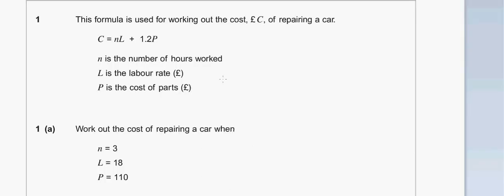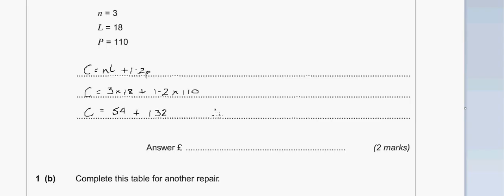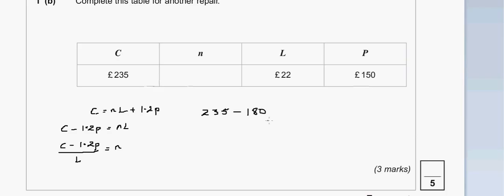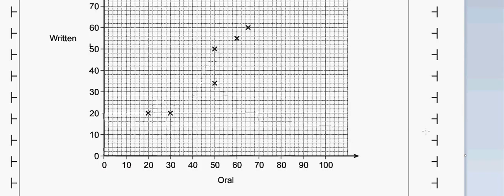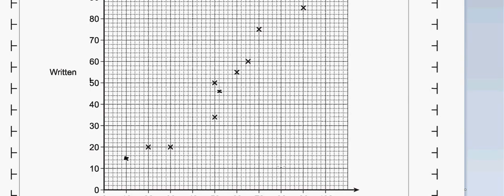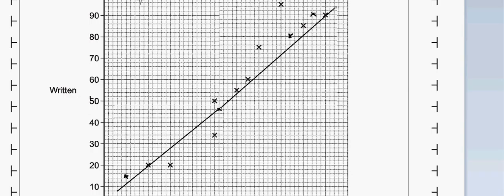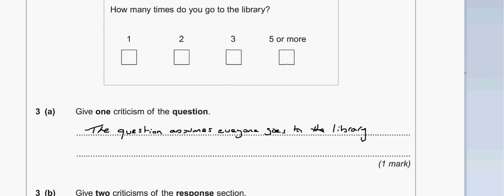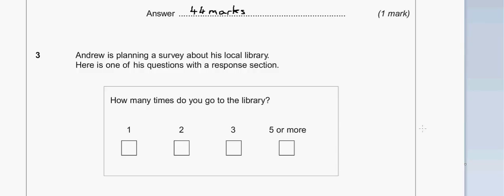GCSE maths calculator exam questions 1 to 3